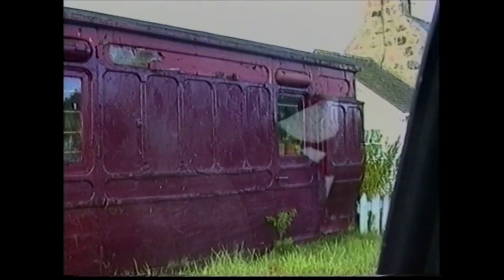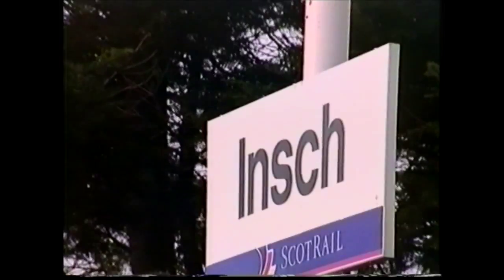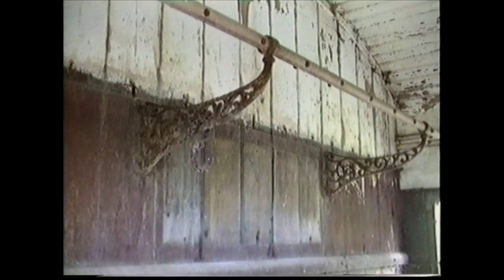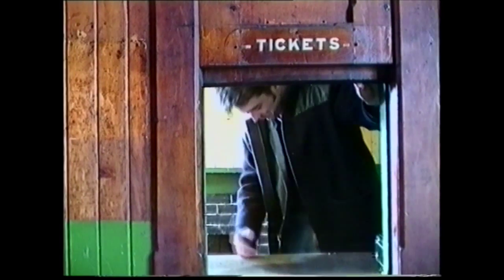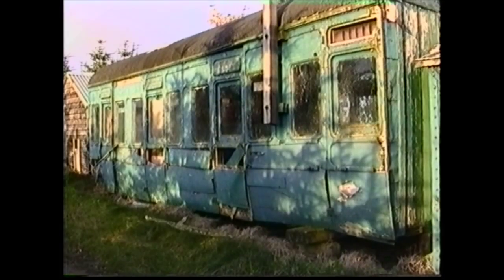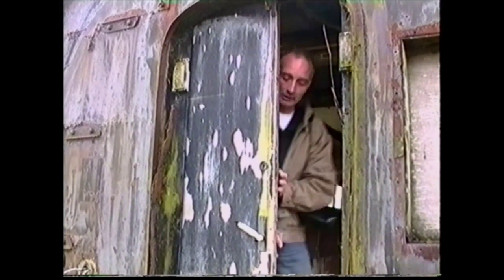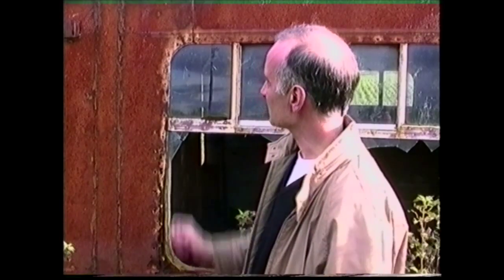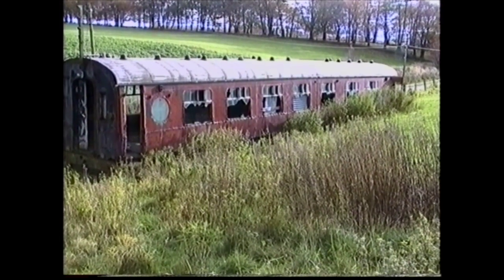LMS Carriage Searcher 1996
Back in the late 90s, word got around that there were old railway carriages to be found in farmer's fields in the area to the north of Aberdeen.  Many of which could yield spares to help with the restoration of carriages on preserved railways.  With this new found information members of what was to become the LMS Carriage Association made the journey north to see what they could find.  This video is of their first expedition into the unknown...